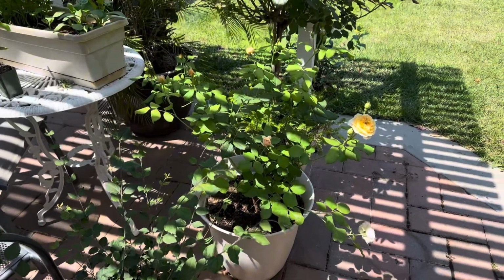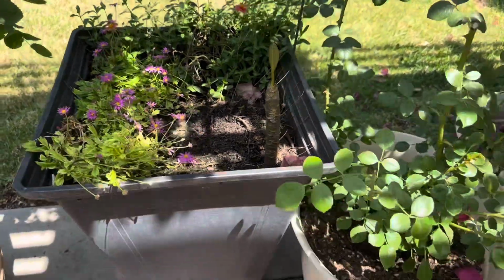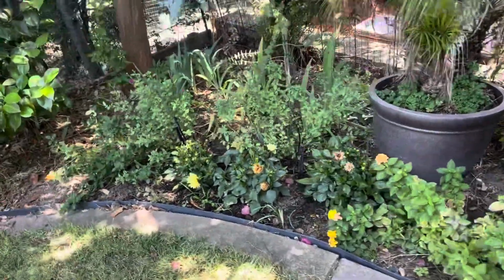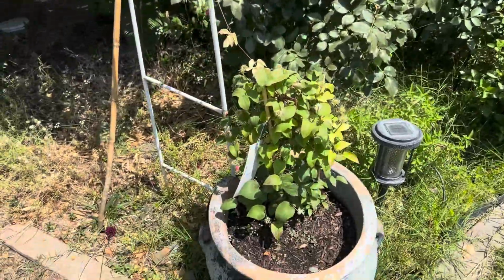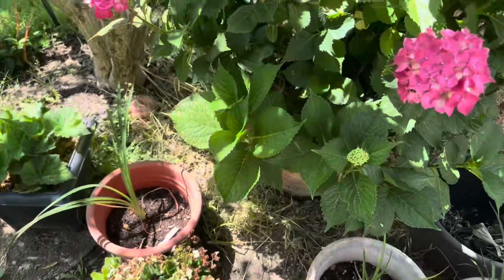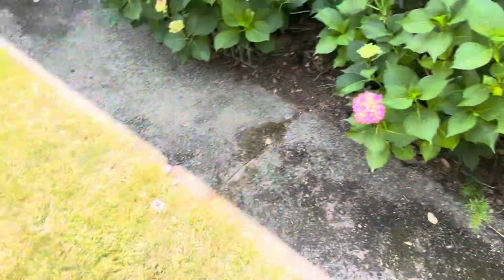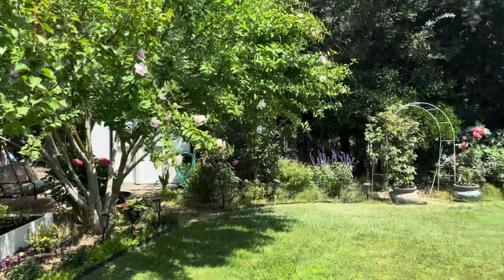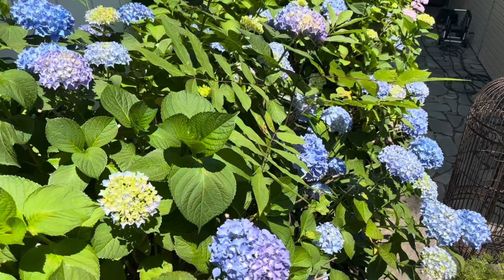June 6 Garden Tour, Zone 9b California - Hydrangeas, Full Sun Flowers, Butterfly Bish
Welcome to my June 6 Garden Tour in sunny Zone 9b, California! In this video, I’ll take you on a relaxing stroll through my blooming backyard garden, perfect for anyone who loves flowers, gardening, or simply enjoying nature’s beauty. You'll see how my hydrangeas are thriving this season, plus get a close-up look at my full-sun flowers and a stunning Butterfly Bush attracting pollinators all day long!

Whether you’re just starting your own flower garden or a seasoned backyard gardener, this Zone 9b California garden tour is packed with inspiration and planting ideas. I’ll share practical tips for gardening in full sun, planting flowers in hot weather, and keeping blooms healthy through early summer.

This video is perfect for beginner gardeners, flower lovers, and anyone who enjoys backyard gardening in warm climates. You're in the right place if you're passionate about outdoor gardening, creating a backyard flower garden, or simply learning how to plant flowers that thrive in California.

Gardening tools, fertilizer, and more

Flower and Plant care

for more in-depth articles and exclusive content.

Sponsored posts: If I have a sponsored post, it will be mentioned in the video. I only work with brands I love.